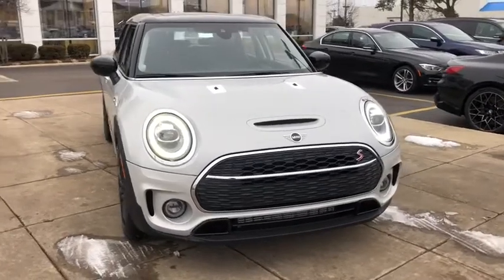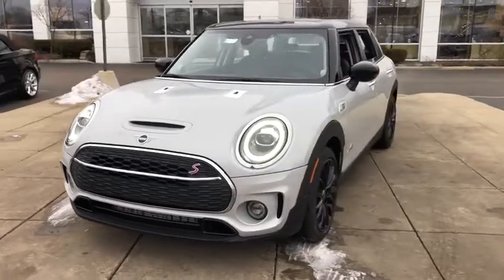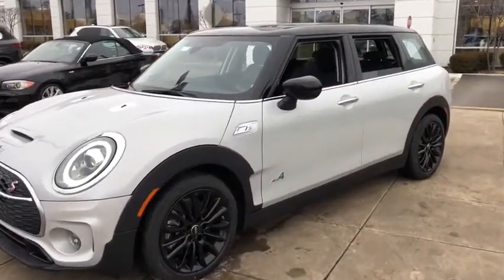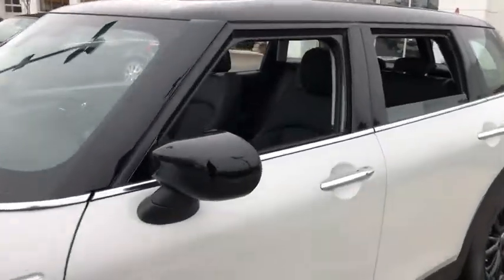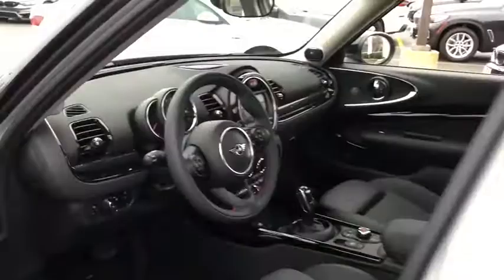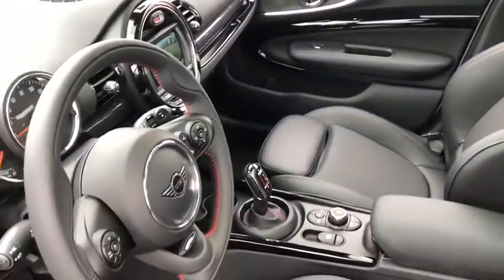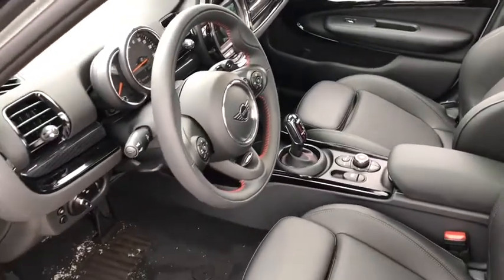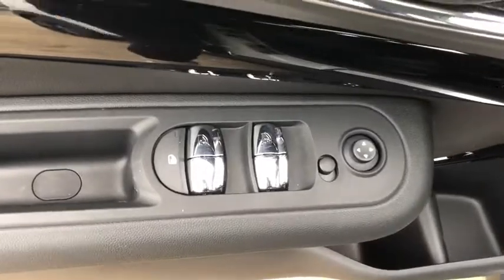2020 MINI Cooper S Schaumburg, Chicago, Barrington, Hoffman Estates, Palatine, IL M20152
White Silver Metallic New 2020 MINI Cooper S available in Schaumburg, Illinois at Patrick Mini. Servicing the Chicago, Barrington, Hoffman Estates, Palatine, IL area.
2020 MINI Cooper S Clubman - Stock#: M20152 - VIN#: WMWXJ1C03L2M43259

Patrick Mini
700 E Golf Rd

Wheels: 17 x 7.5 Vent Spoke Silver Alloy,Front Sport Seats,Sensatec Leatherette Upholstery,Cloth/Leatherette Upholstery,Dynamic Damper Control,AM/FM Radio,Connected Media System w/6.5 Touchscreen,Signature Trim,Piano Black Interior Surface,Harman/Kardon Logic 7 Digital Surround,Panoramic Moonroof,Passenger Seat Height Adjustment,Heated Front Seats,Radio Control US,MINI Assist eCall,MINI TeleServices,ConnectedDrive Services,Remote Services,Media Display,MINI Connected,Enhanced USB & Bluetooth,4-Wheel Disc Brakes,6 Speakers,Air Conditioning,Electronic Stability Control,Front Bucket Seats,Front Center Armrest,Rear Parking Sensors,Spoiler,Tachometer,ABS Brakes,AM/FM radio,Automatic Temperature Control,Brake assist,Bumpers: body-color,Delay-off headlights,Driver door bin,Driver vanity mirror,Dual front impact airbags,Dual front side impact airbags,Four wheel independent suspension,Front anti-roll bar,Front Dual Zone A/C,Front fog lights,Front reading lights,Fully Automatic Headlights,Heated Door Mirrors,Illuminated Entry,Knee airbag,Leather Steering Wheel,Low Tire Pressure Warning,Occupant sensing airbag,Outside Temperature Display,Overhead airbag,Overhead Console,Passenger door bin,Passenger Vanity Mirror,Power Door Mirrors,Power Steering,Power Windows,Radio Data System,Rain Sensing Wipers,Rear anti-roll bar,Rear window defroster,Rear window wiper,Remote Keyless Entry,Speed Control,Speed-Sensing Steering,Split Folding Rear Seat,Sport Steering Wheel,Steering Wheel Mounted Audio Controls,Telescoping Steering Wheel,Tilt Steering Wheel,Traction Control,Trip computer,Variably intermittent wipers,Front beverage holders,Distance-Pacing Cruise Control,Speed-Sensitive Wipers,Exterior Parking Camera Rear,Emergency communication system: MINI Intelligent Emergency Call